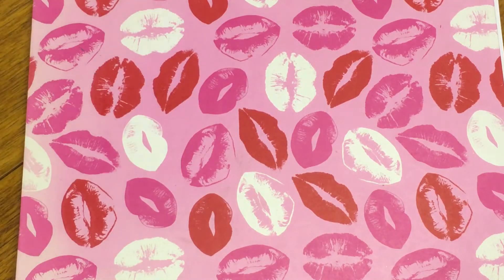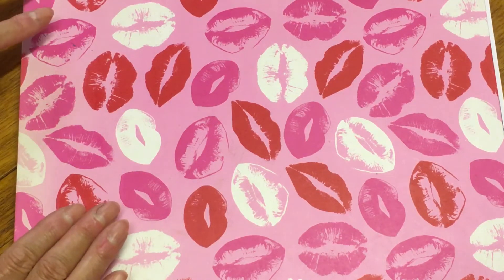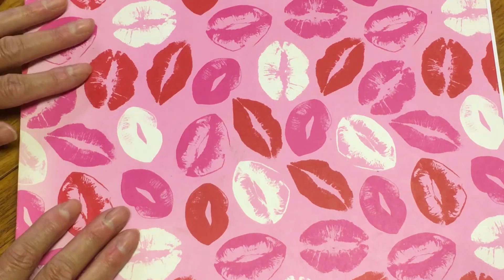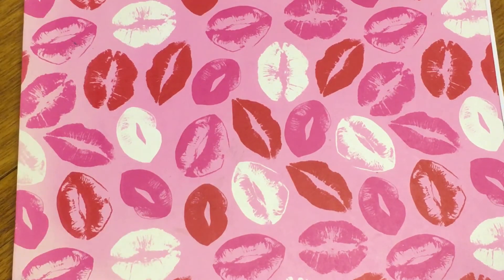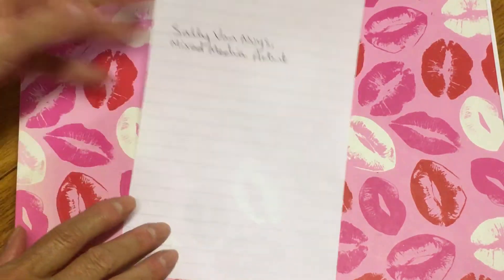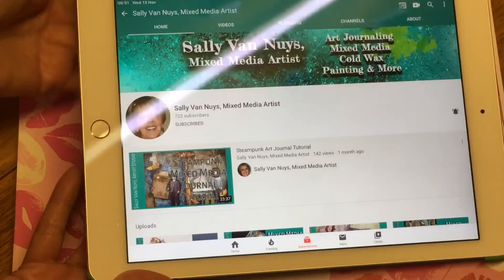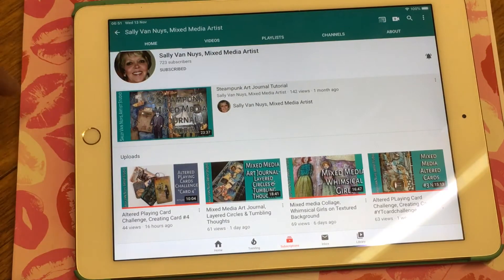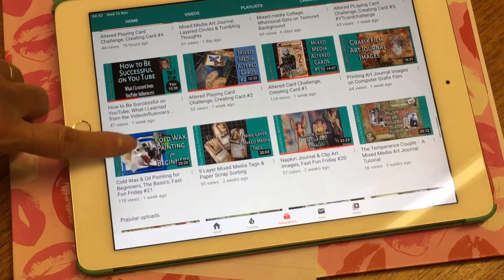Crafter of the Week- Nov 13 2019